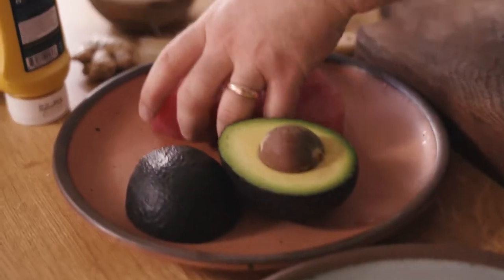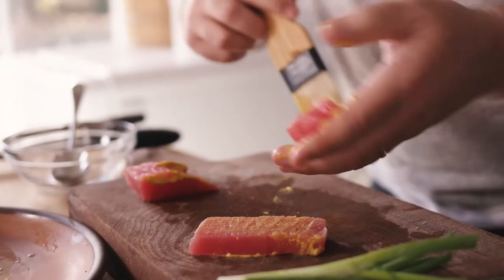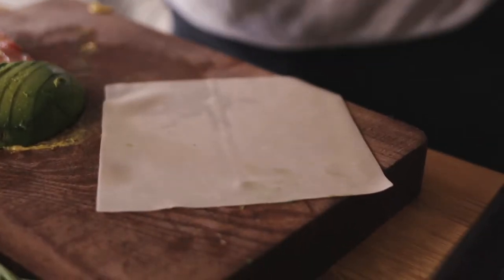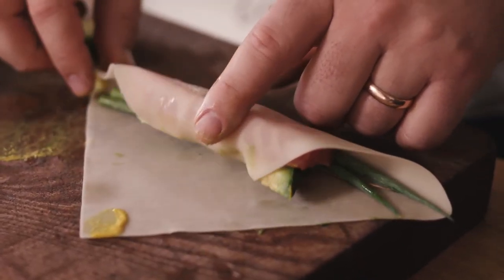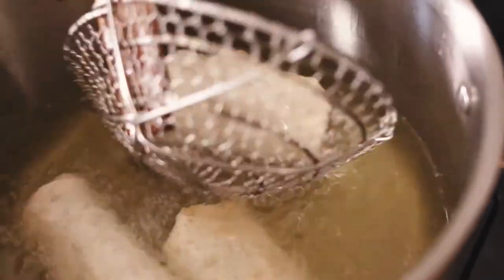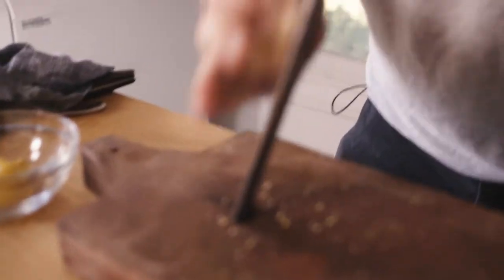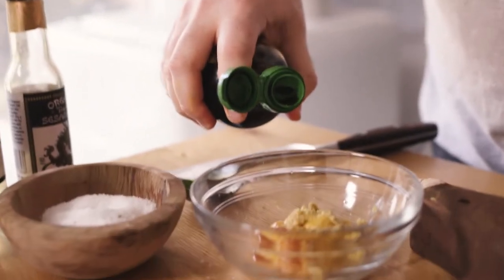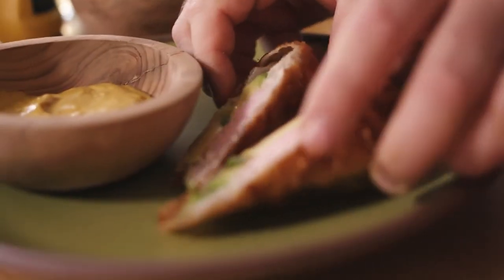Sir Kensington's | Egg Rolls with Chinese Hot Mustard